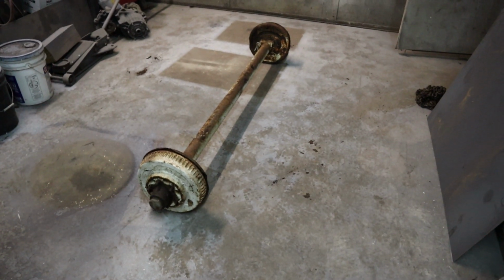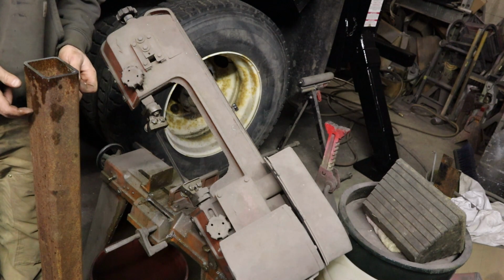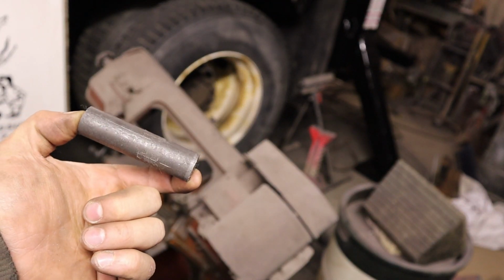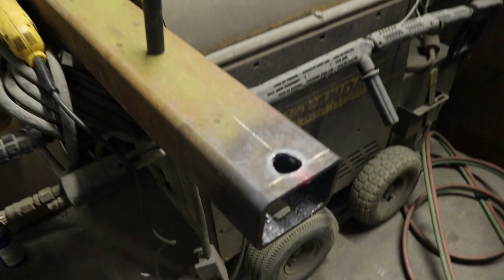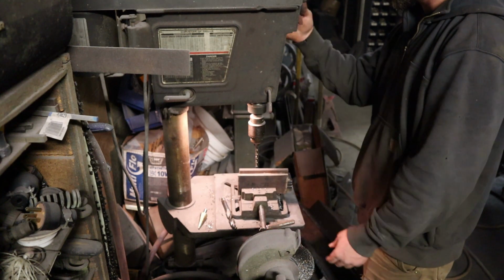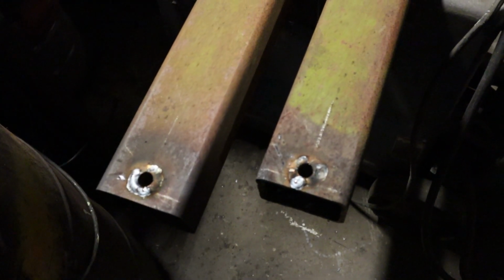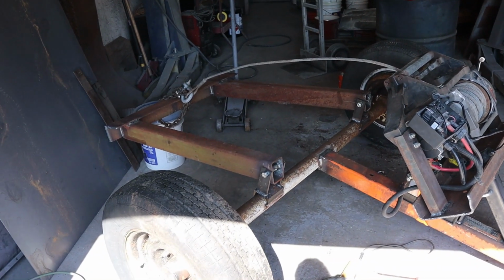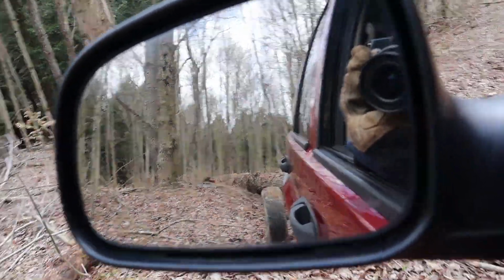Logging with Jeep Grand Cherokee - log dolly build and demo.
This is an extremely useful tool they can be bought of course but i chose to make my own with what i had around the shop.